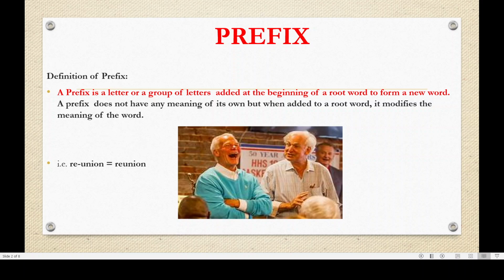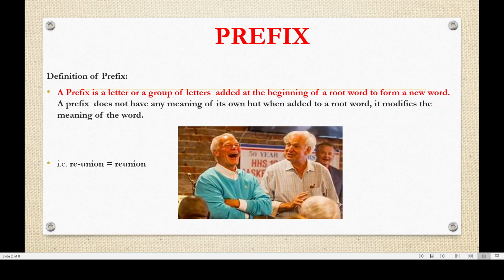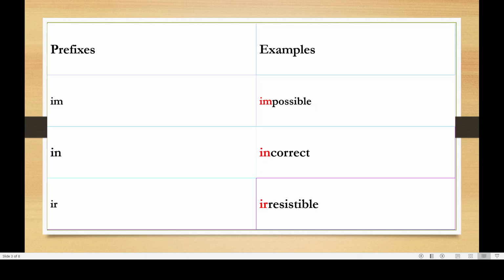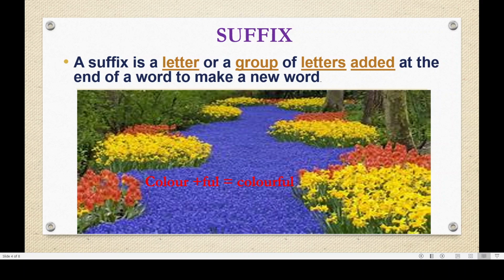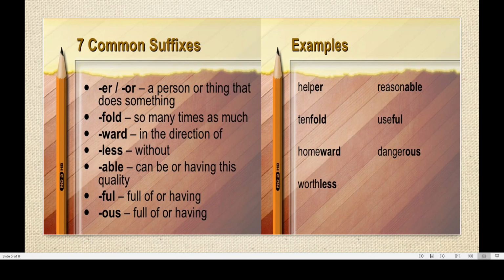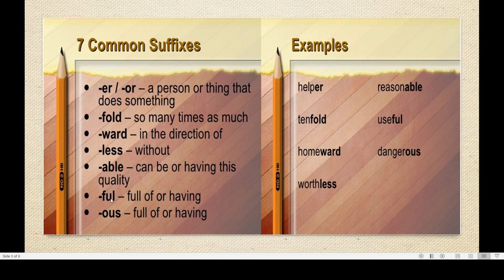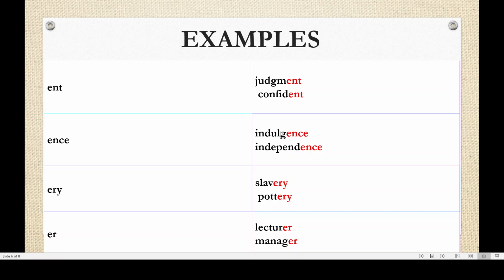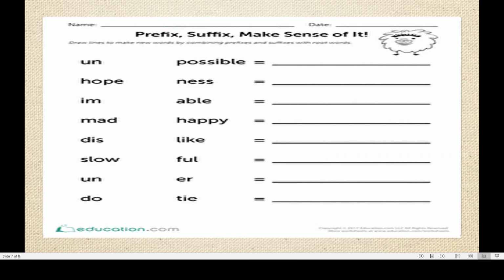9th Std Eng Prefixes and suffixes